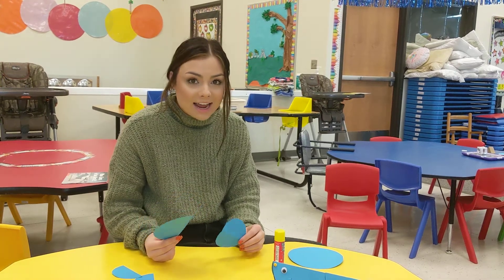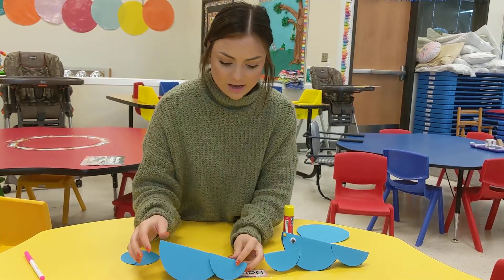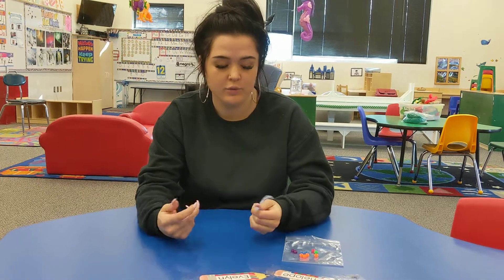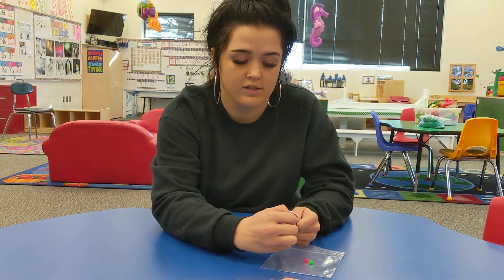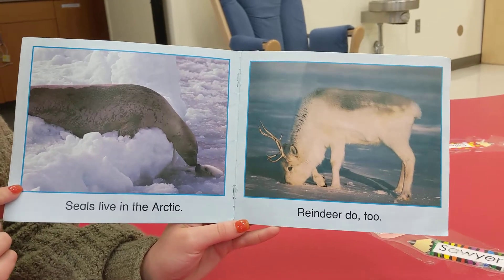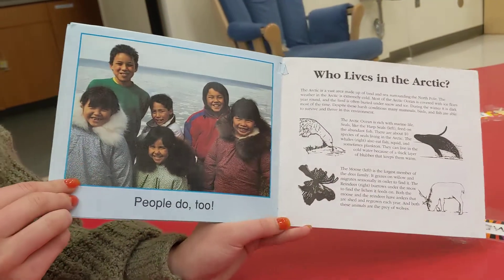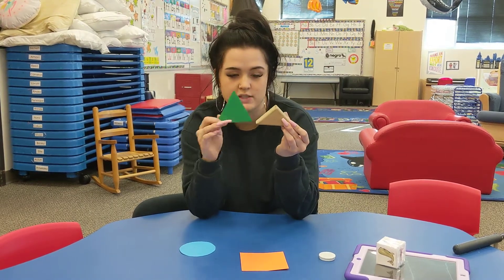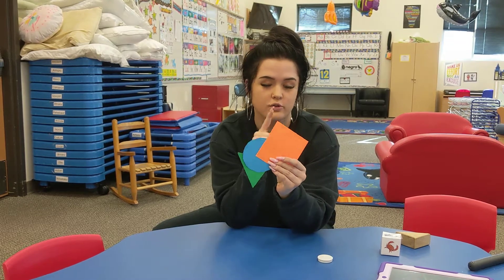Wednesday Seals Activities 2's